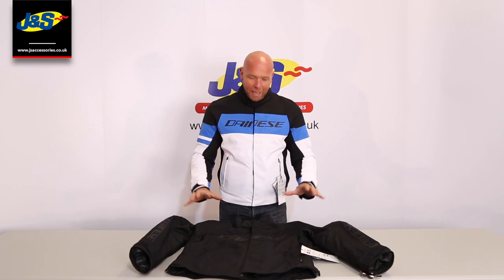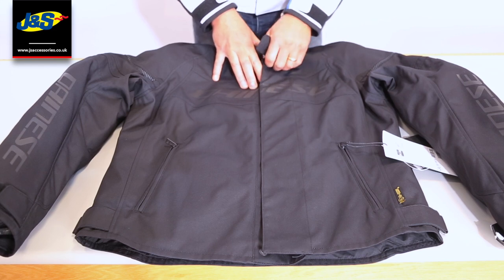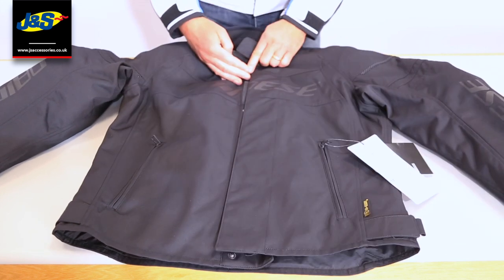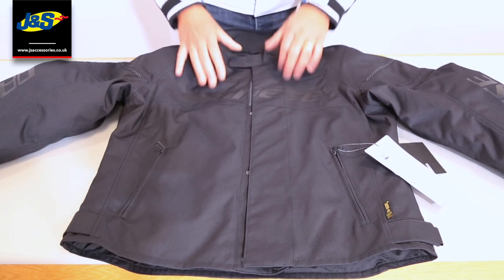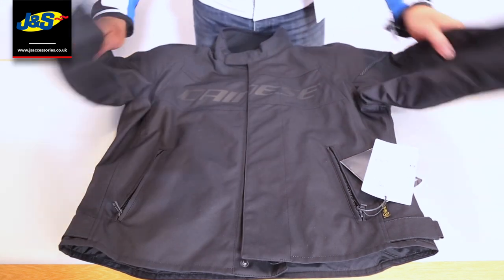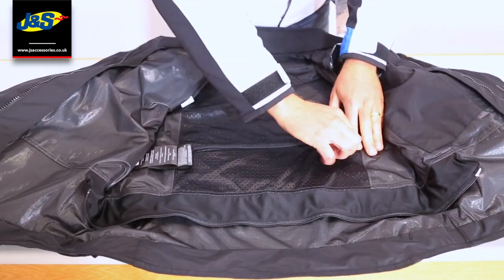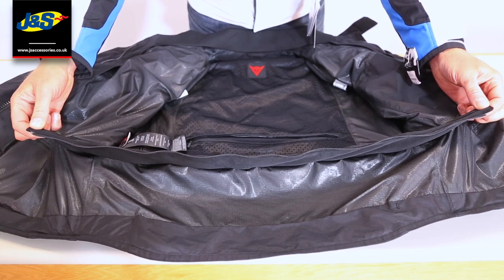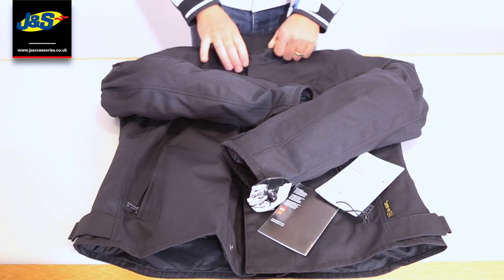Dainese Saetta D-Dry Jacket - J&S Accessories Ltd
Today Ade tells us all about the The Dainese Saetta D-Dry textile motorcycle jacket. The Dainese Saetta D-Dry Jacket has Dainese's exclusive D-Dry waterproof and breathable membrane. Adjustability at the neck, waist and cuffs give the perfect personalised fit for a comfortable ride and this comes with removable composite protectors (according to standard EN 1621.1) on the elbows and shoulders and a pocket for a back protector. Ventilation slots on the side make this versatile for any weather and this has a sports short styling.